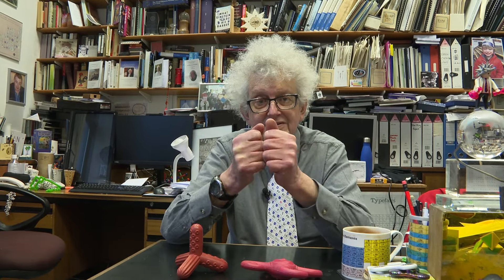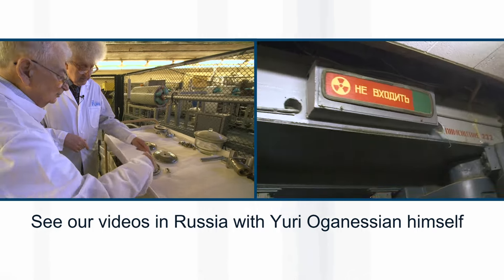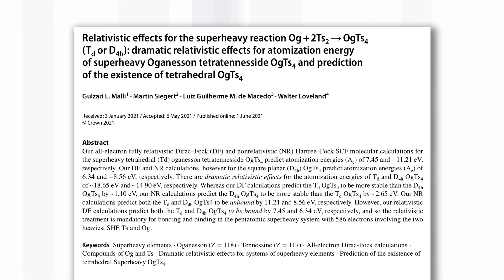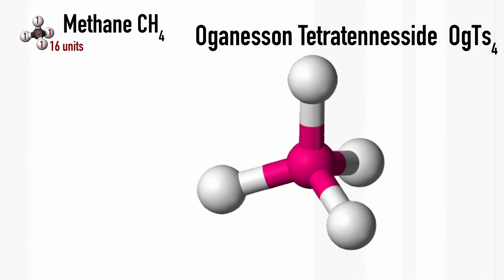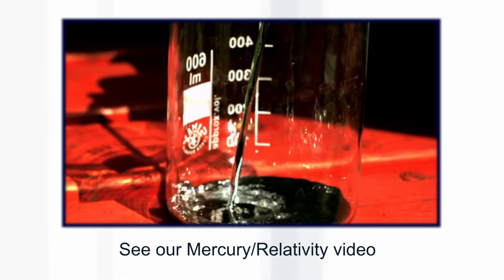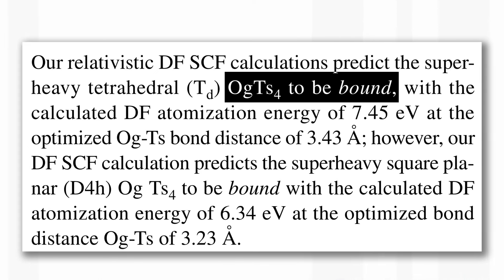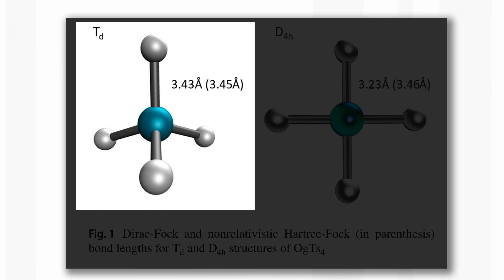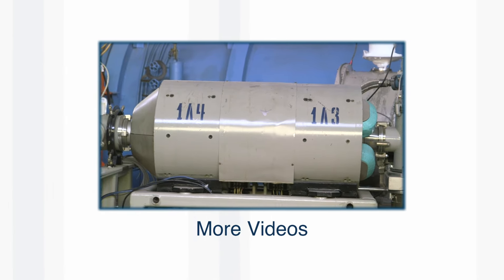The Most Massive Molecule - Periodic Table of Videos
The theoretical molecule Oganesson Tetratennesside is the largest possible with five atoms - but is it possible!?

Featuring Professor Martyn Poliakoff from the University of Nottingham.